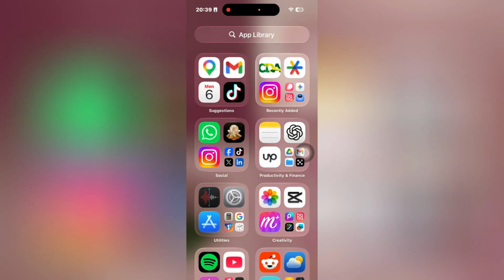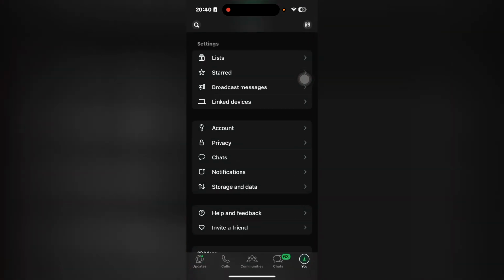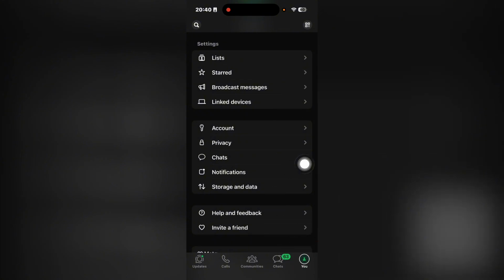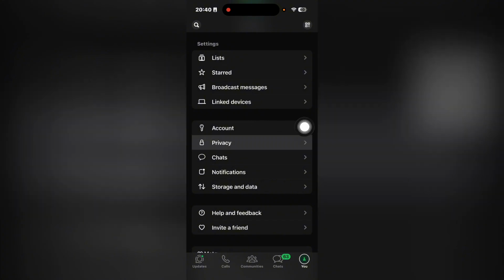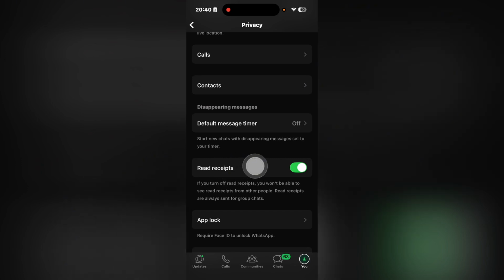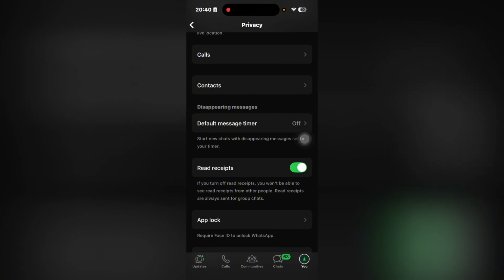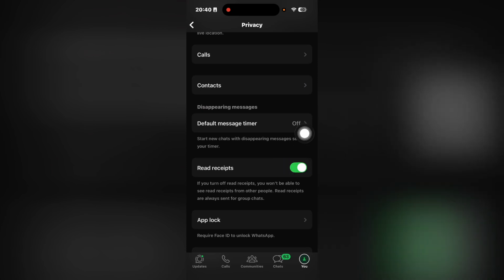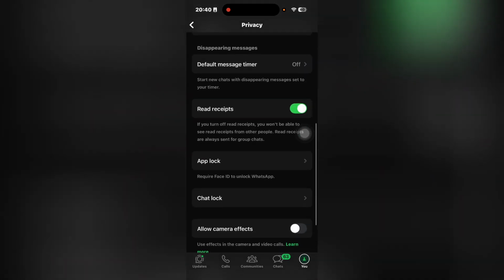How To Turn Off Blue Ticks on WhatsApp (Quick Guide)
Hello guys and welcome back to the channel! This tech tips tutorial shows you how to manage your privacy. We'll guide you through the process of disabling whatsapp read receipts, also known as the whatsapp blue tick. Learn how to effectively adjust your whatsapp privacy settings and whatsapp settings for better android privacy with these whatsapp tricks. 🚀